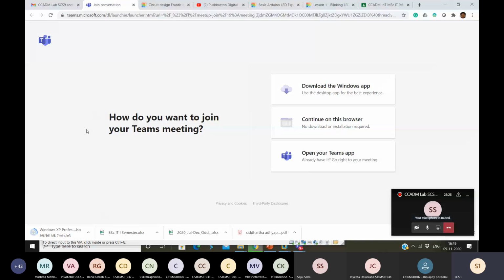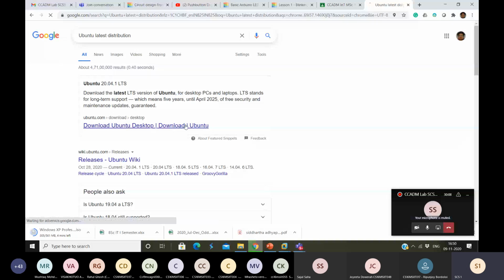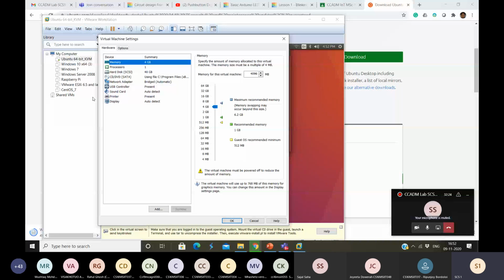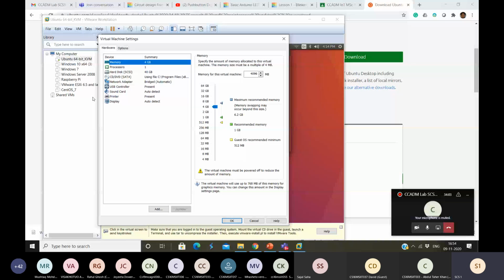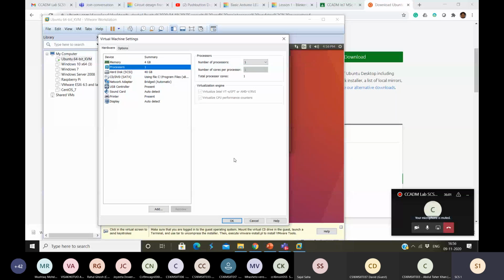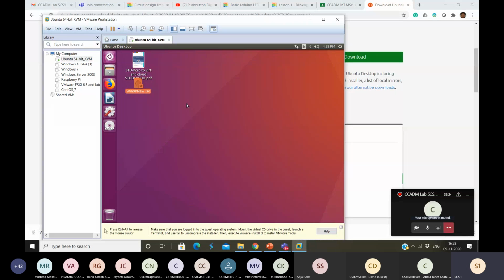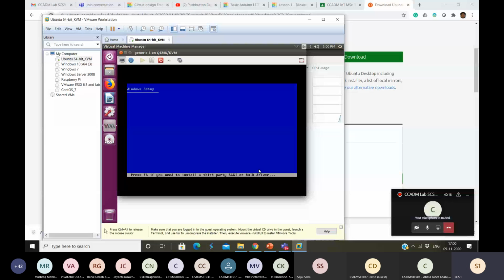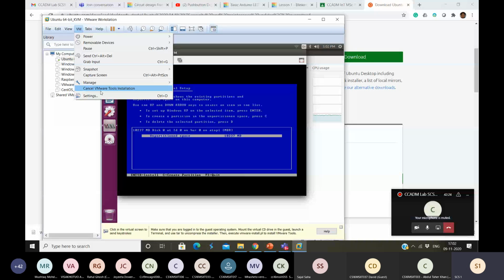CCADM Lab SCS9 and IBM5091120